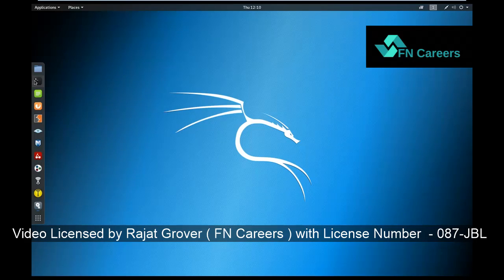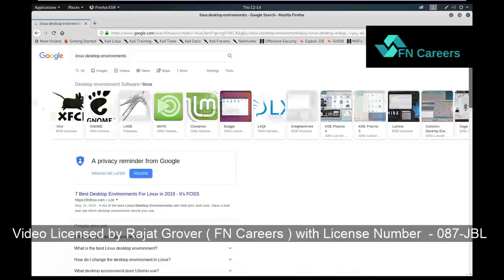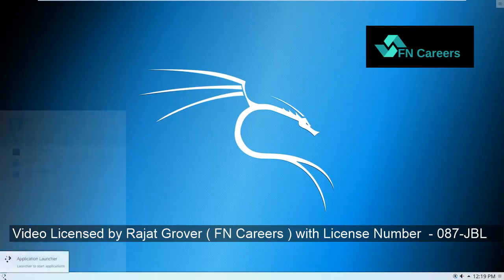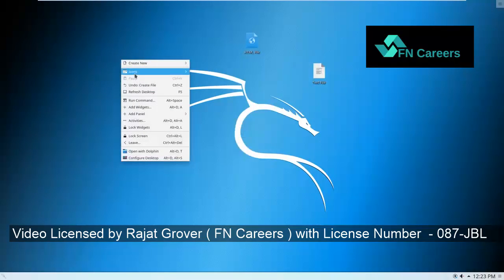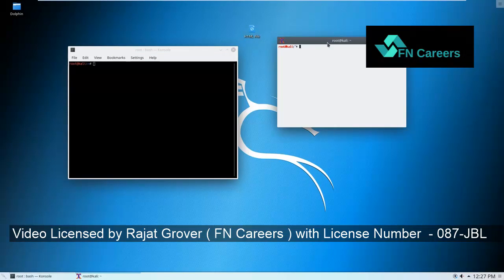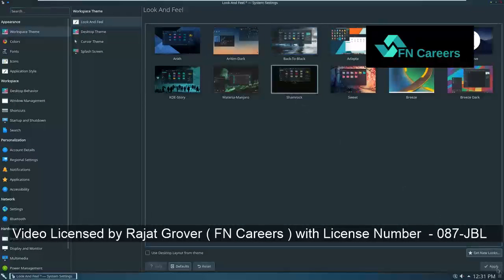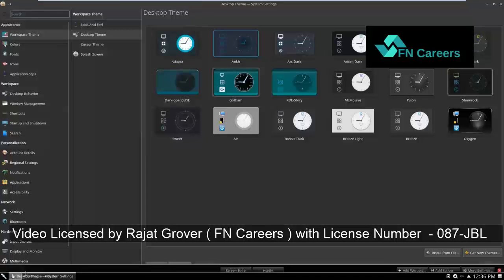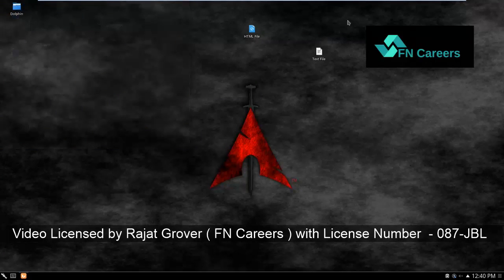Configuring kali linux #2 • Devil Coder • Black Karch Linux Hacking Course 2020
Ethical Hacking  By-: Devil Coder